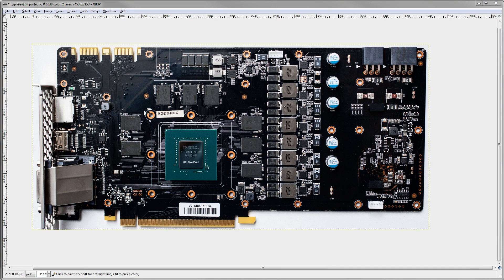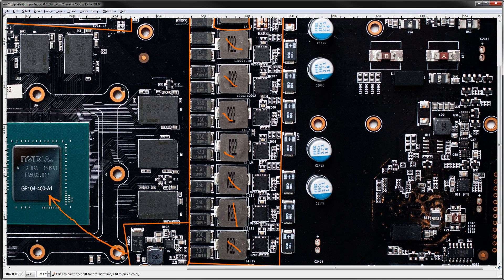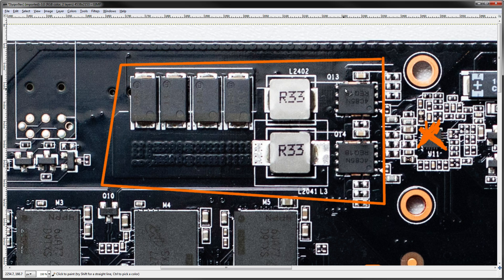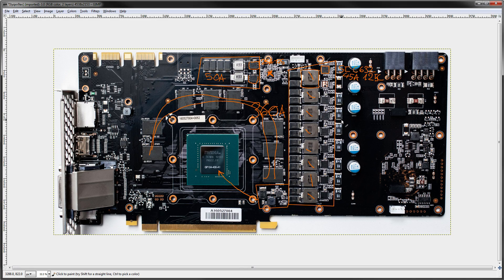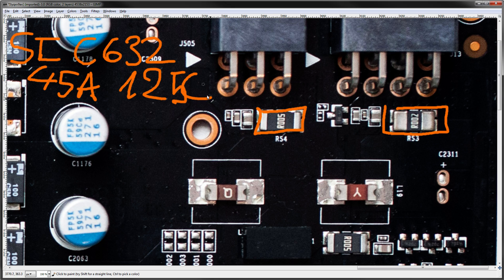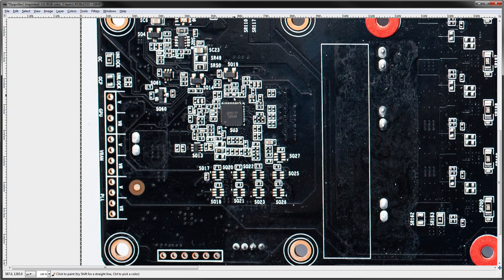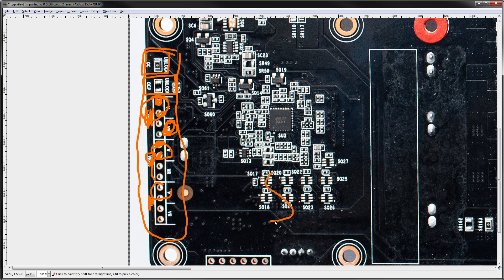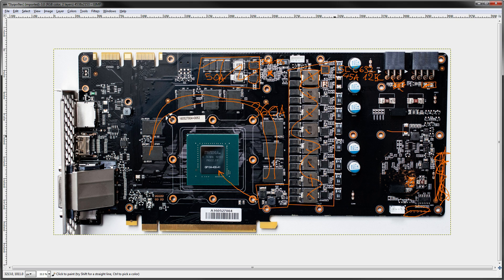PCB Breakdown: Palit GTX 1080 GameRock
Palit seems to be interested in extreme overclocking. Why else would the GTX 1080 GameRock have voltage read and MOD points.